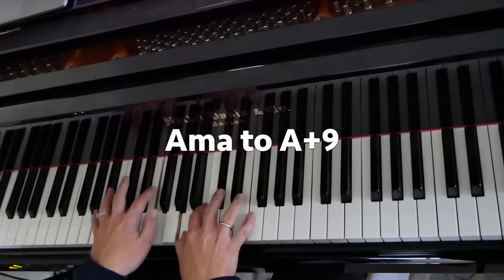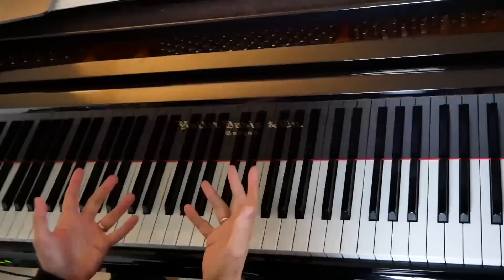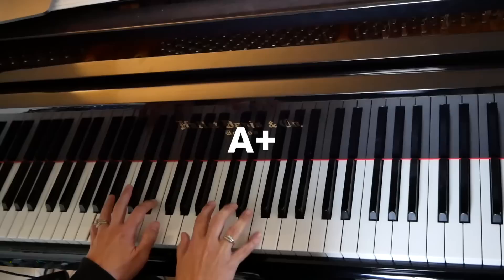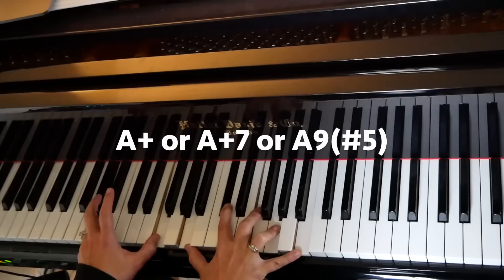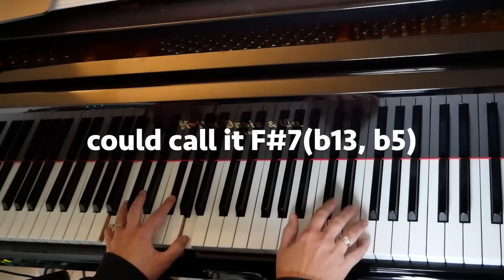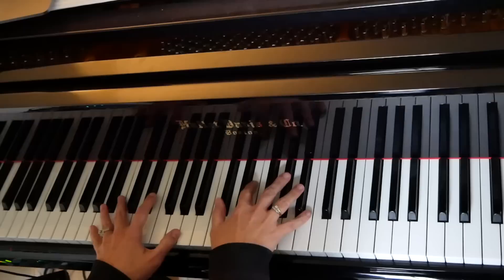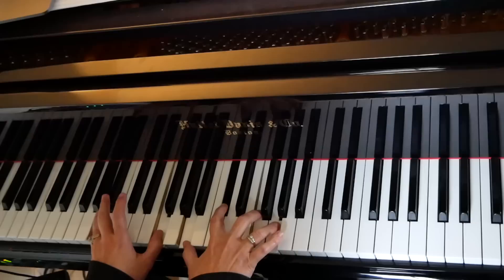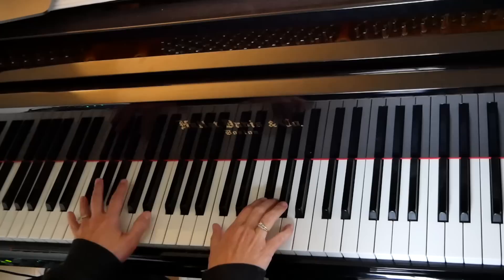How John Lennon Packed 10 Complex Chords Into 8 Bars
John Lennon's (Just Like) Starting Over is a masterpiece in melody and harmony. He wrote it as a tribute to his heroes like Elvis, Buddy Holly and Roy Orbison, but it's much more intricate and deep than you might realize after hearing it played on the radio. Let's explore the music theory and beauty of this song.

Video recorded using:
Earthworks SV33
Earthworks PM40